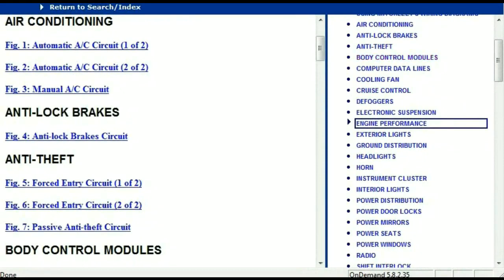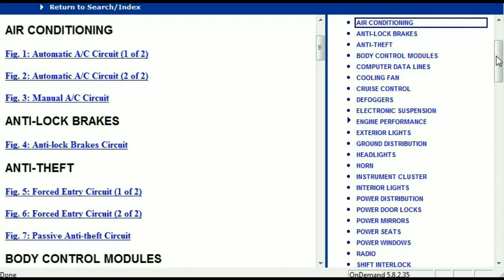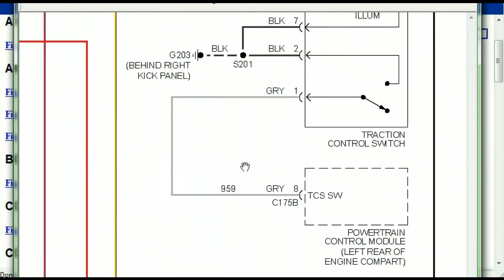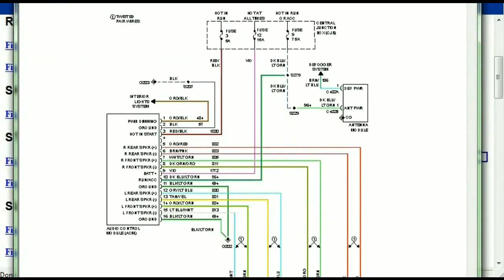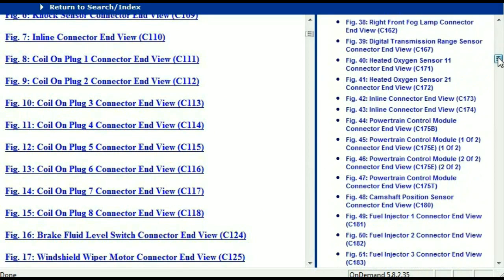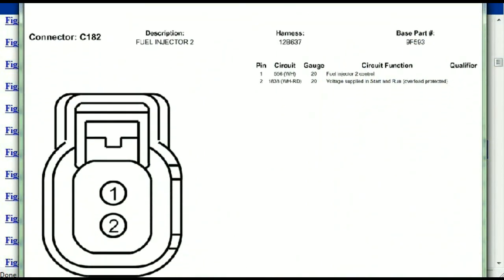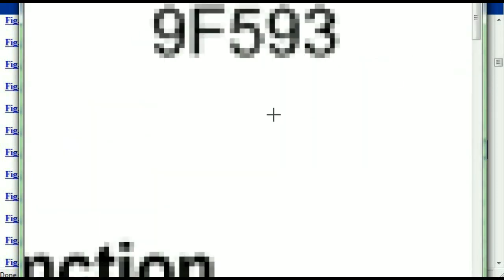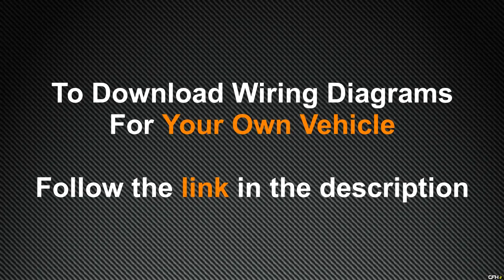Audi A6 Wiring Diagrams 1998 to 2016